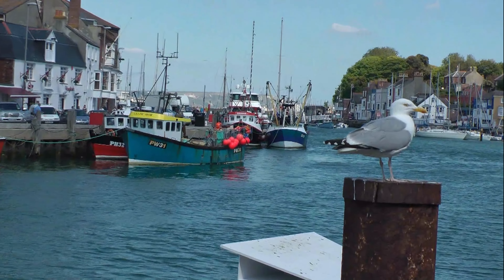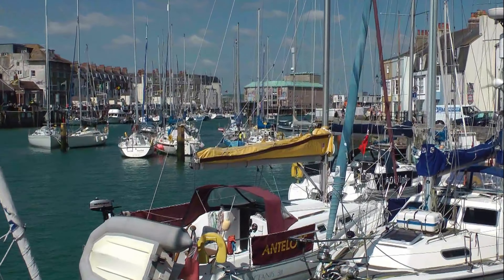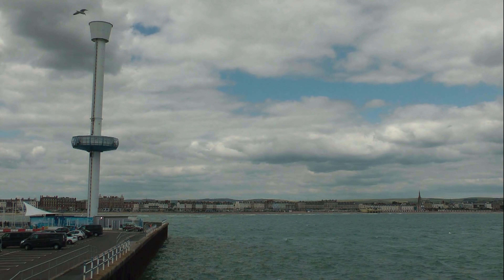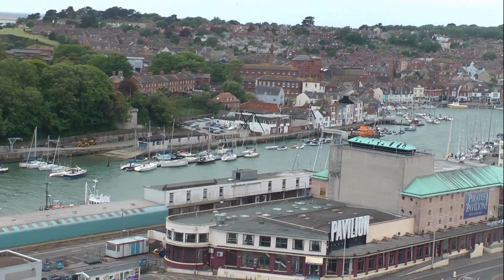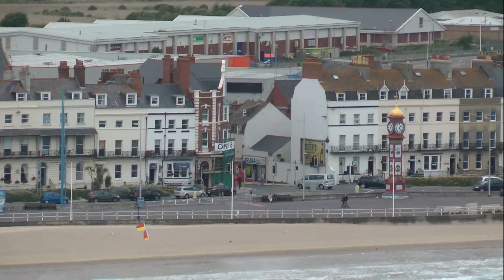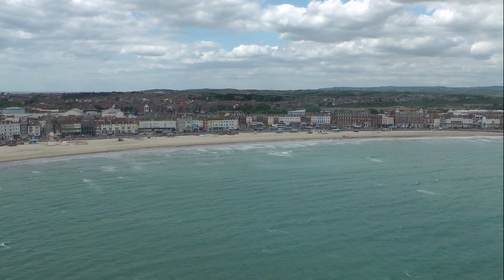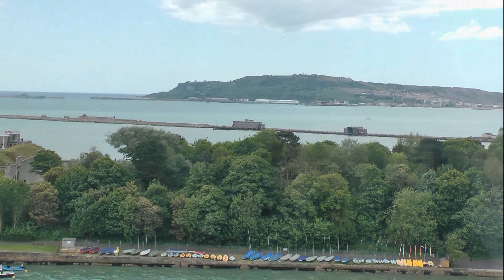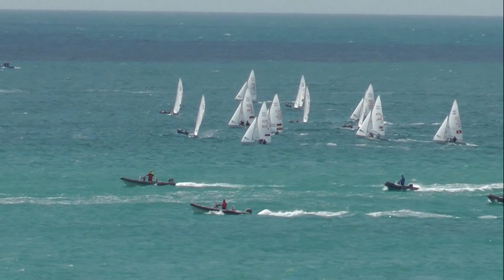Jurassic Skyline Tower or Weymouth Sea Life Tower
A video and information of the Jurassic Skyline Tower or before 2015 it was called the Weymouth Sea Life Tower.